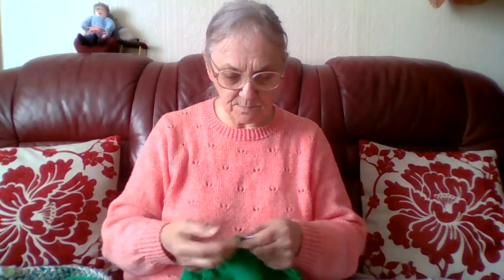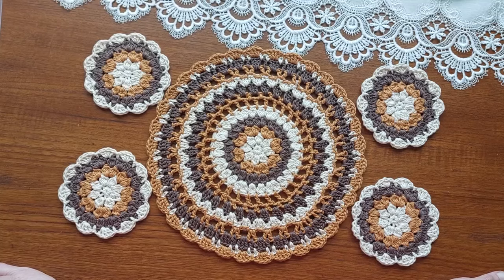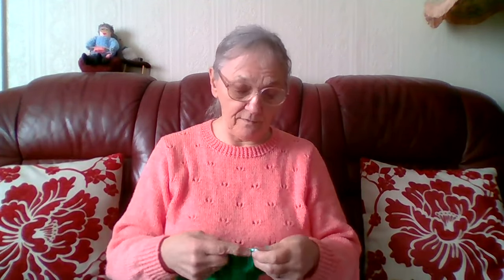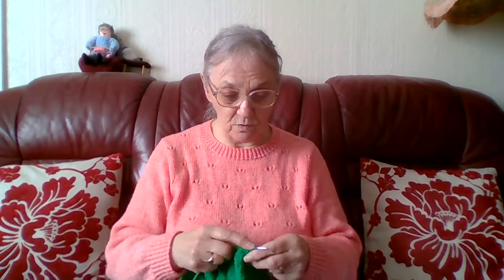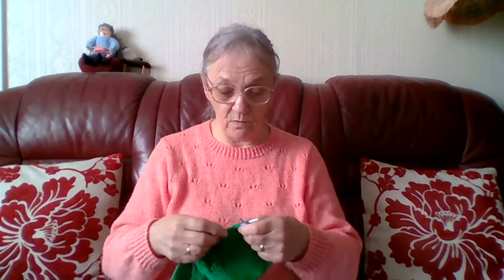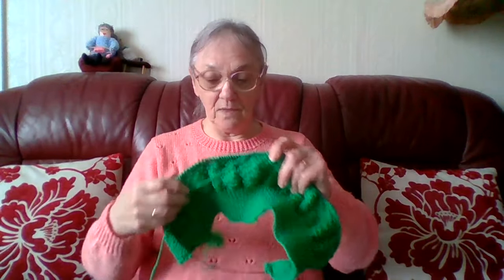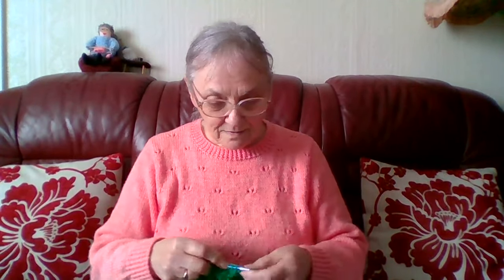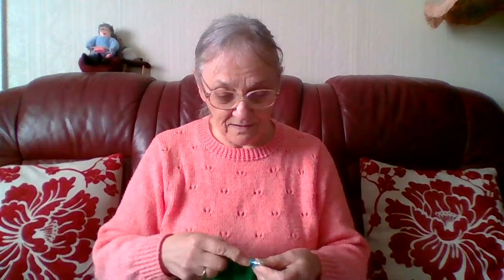#88,Vlog, Completed Mandala, Sheila's Knitting Tips and Other Stuff